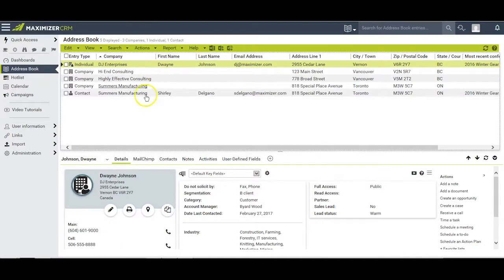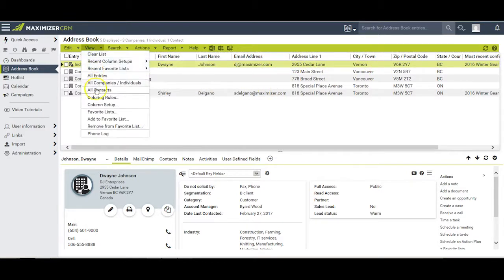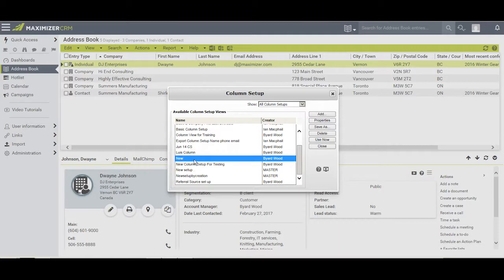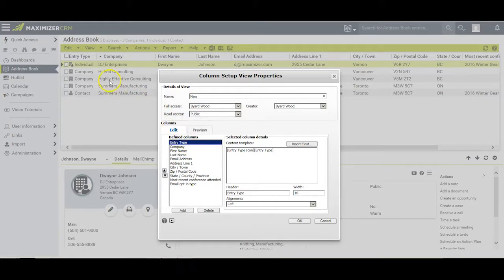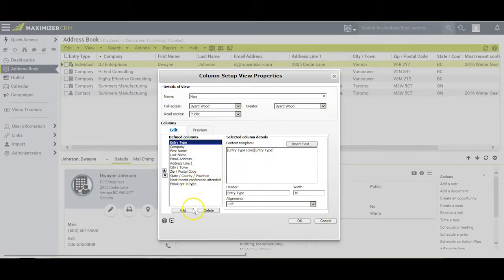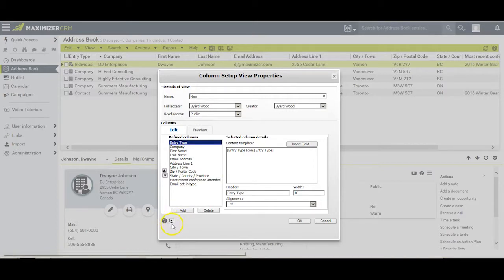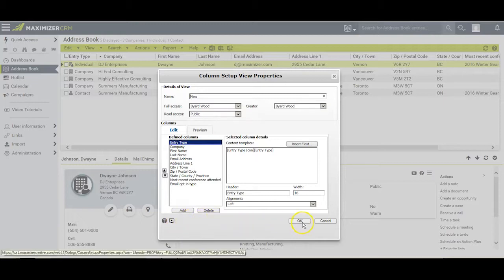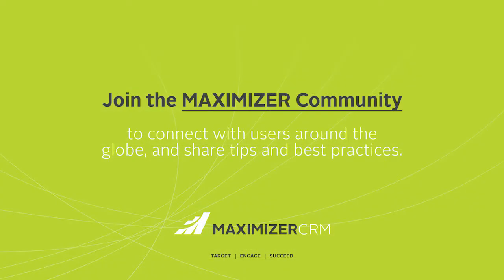Maximizer CRM - Quick Change Your Column Setup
Learn how to change your column setup in Maximizer CRM.